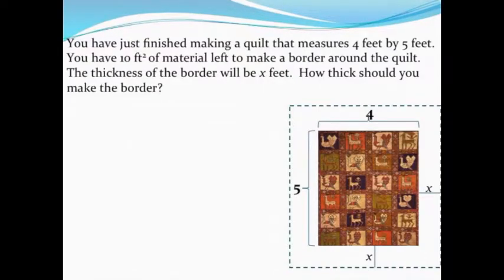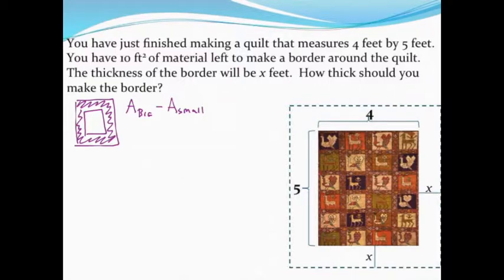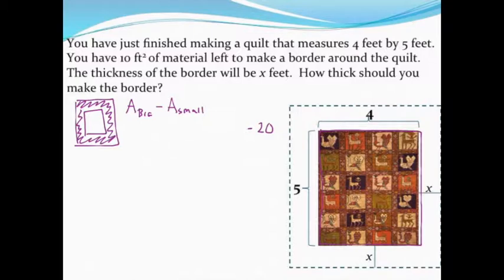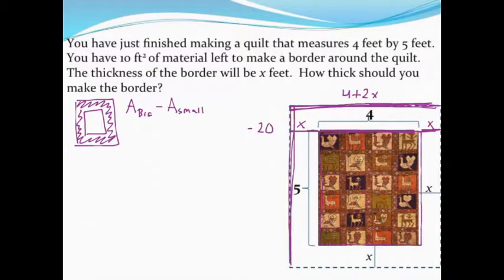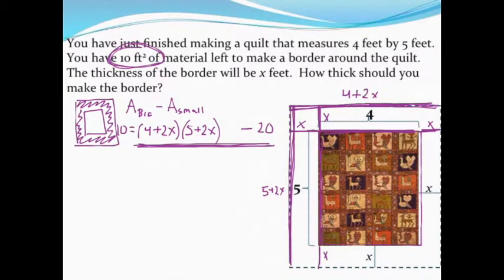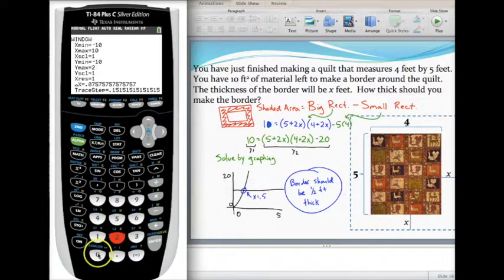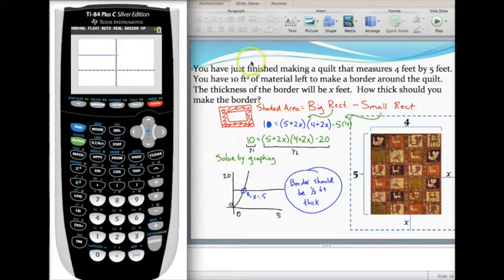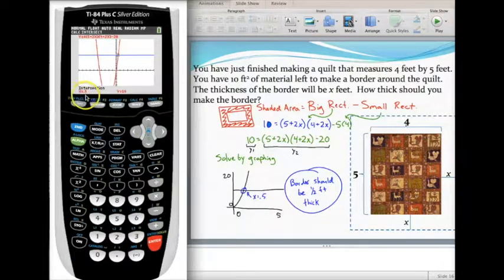Solving a quadratic equation area application with a graphing calculator (Quilt problem)